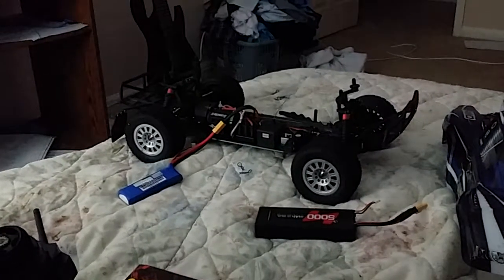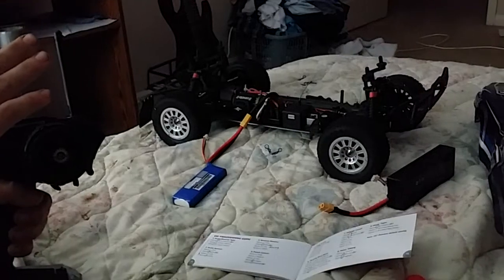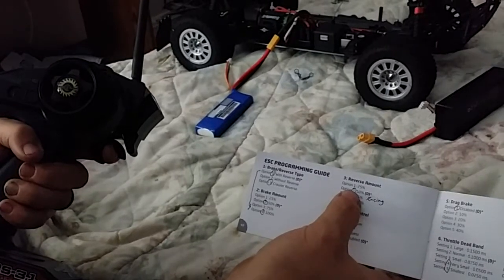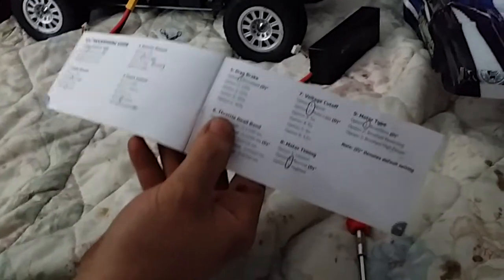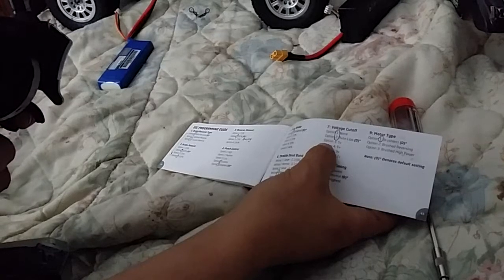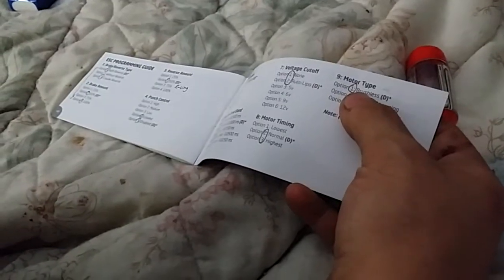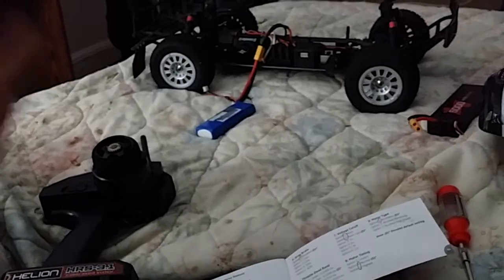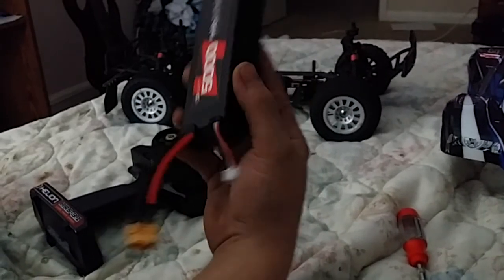How to manually program your castle ESC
This video is how to manually program your castle Sidewinder ESC or any other castle ESC as they all use the same firmware I guess you would call it.